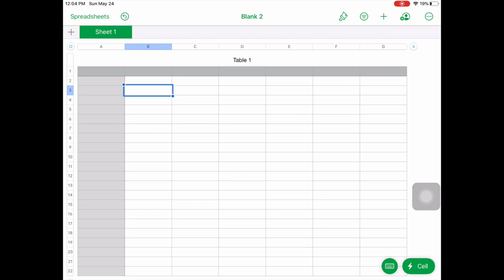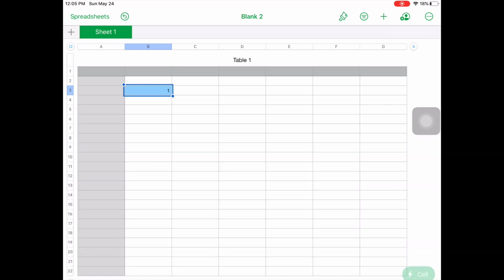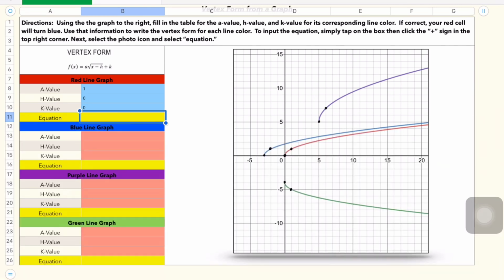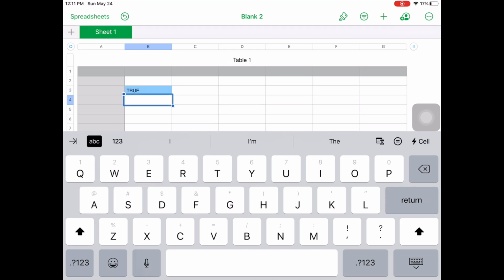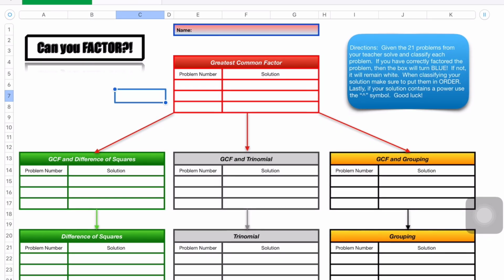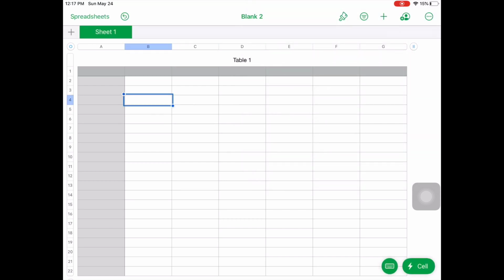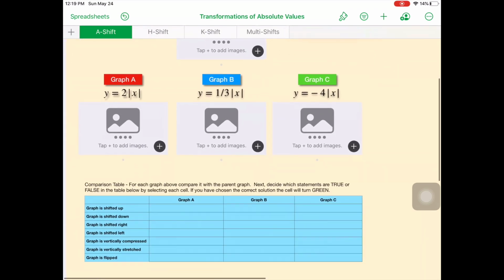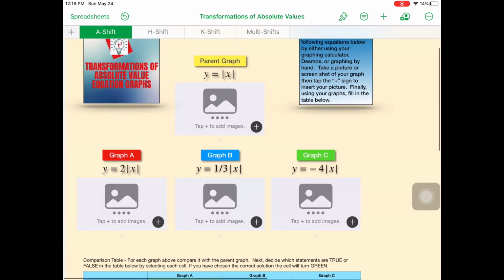Conditional Highlighting with Numbers App